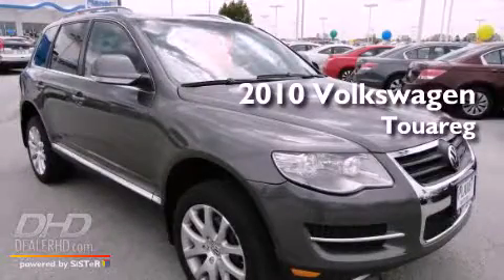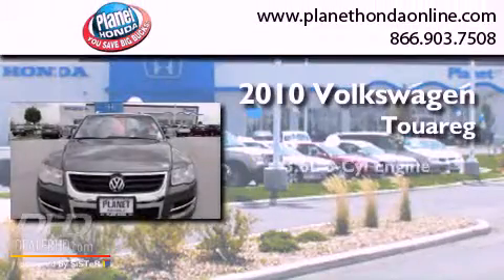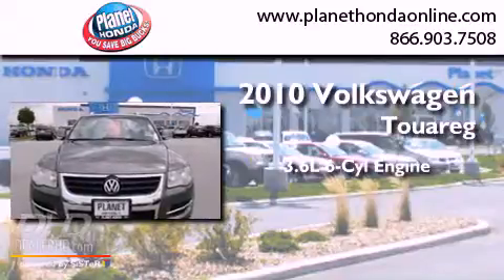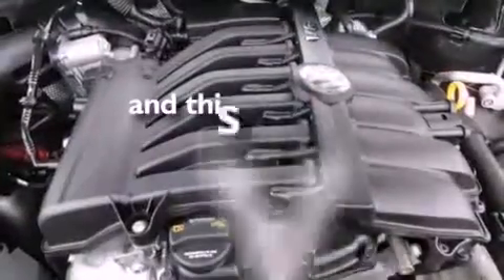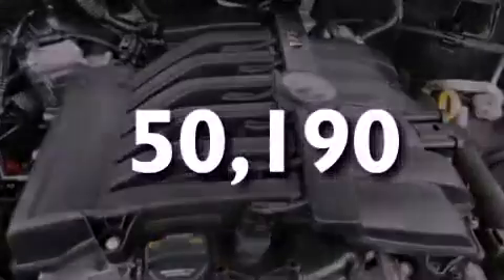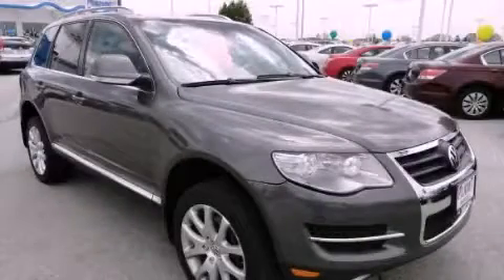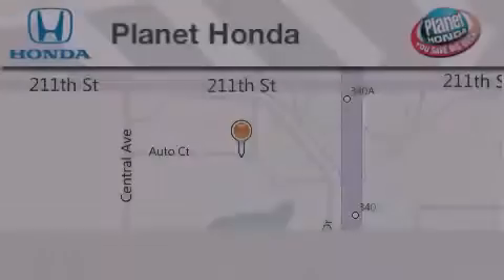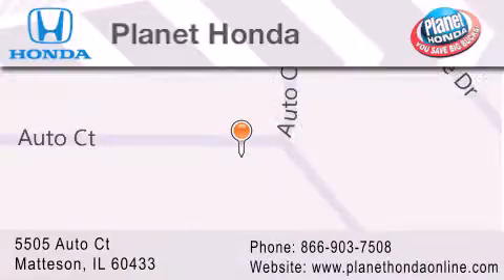2010 Volkswagen Touareg Matteson IL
Year : 2010
 Make : Volkswagen
 Model : Touareg
 Engine : 3.6L
 Trans . : AUTOMATIC
 Exterior : Alaska Gray Metallic
 Miles : 50,190
 Interior : Anthracite
 Stock : 20418

 5505 Auto Ct.

 Used 2010 Volkswagen Touareg Matteson IL